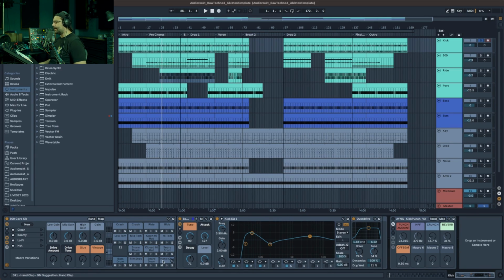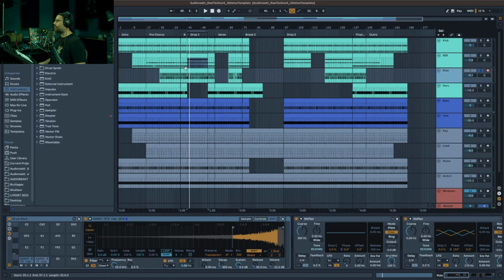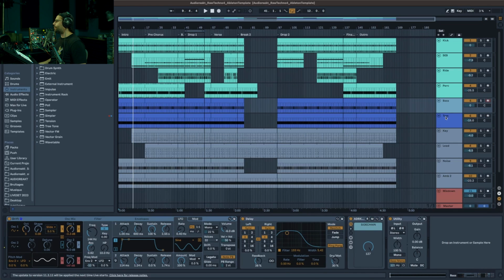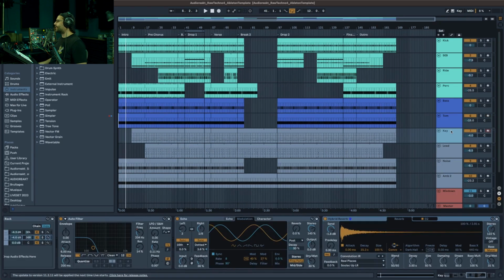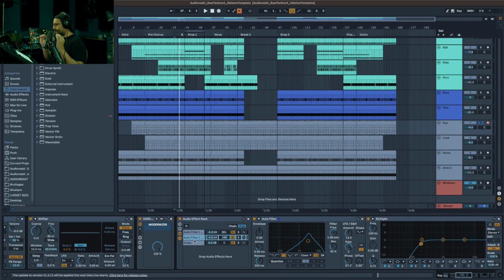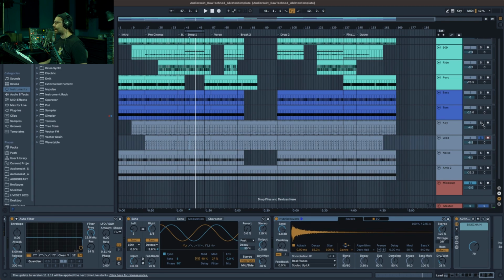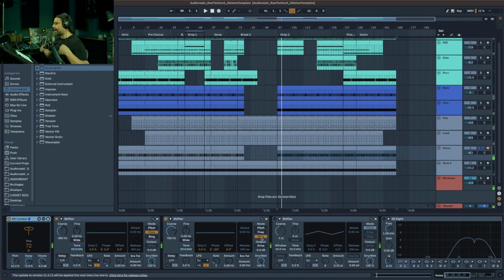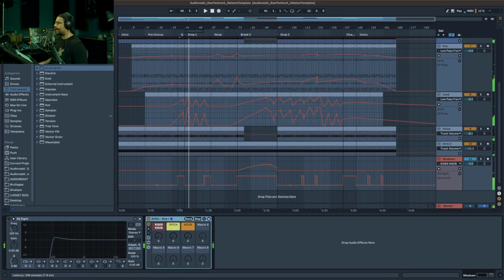How to Make Raw Hypnotic Techno Part 1 (Sound Design / Composition)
Learn the rope of how to create a Raw/Hypnotic Techno track in the style of records labels such as Polegroup, SK_Eleven, Mord, Mindtrip etc...

Discover or re-discover how powerful the Ableton stock plugin are! In this template we only have used Ableton Live Stock Plugins, from the creation of the song, to the mixing stage, and finally the mastering!

⌚ Timeline:
00:00 Intro
00:22 Track Playback
01:03 Kick
02:54 Hats
06:53 Ride 2
08:49 Perc
11:12 Bass
14:01 Tom Bass
15:15 Key
24:36 Lead Struggle
26:25 Lead
28:59 Noise
33:26 Mixdown